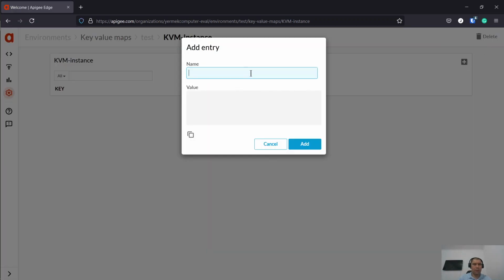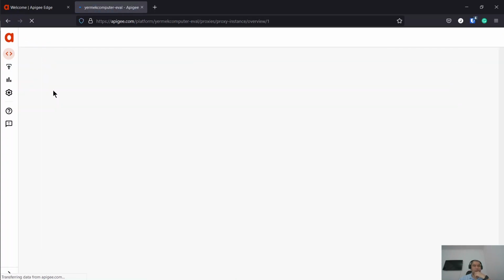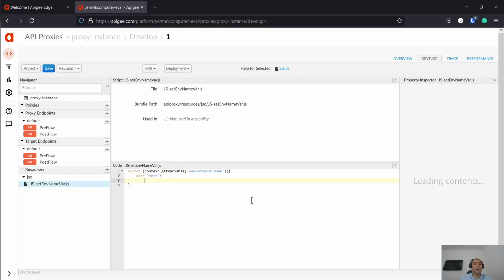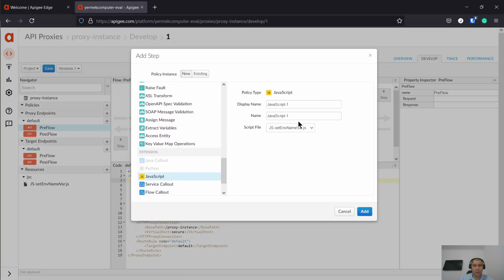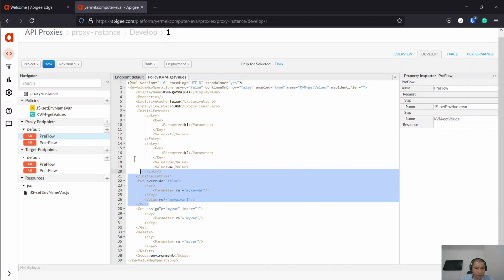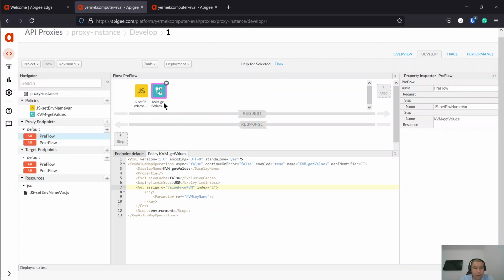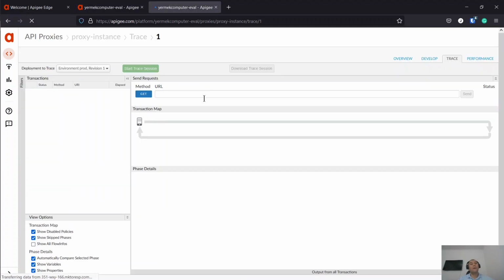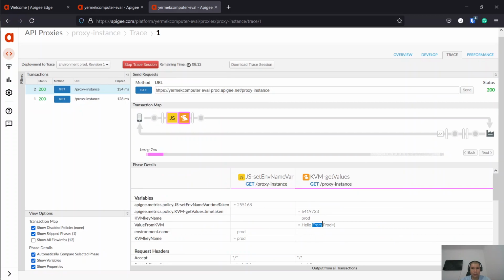Google Apigee Edge: conditional use of Key Value Maps (KVM)